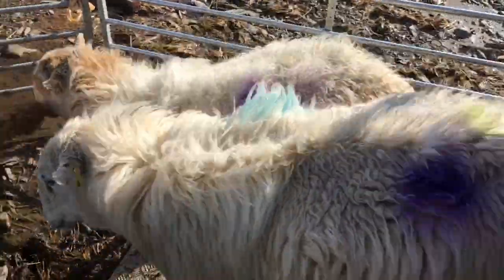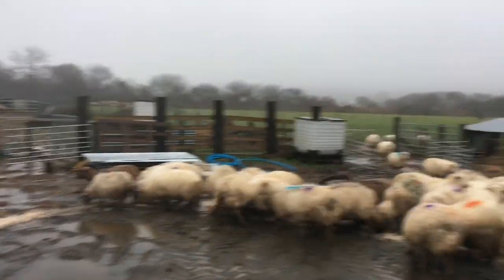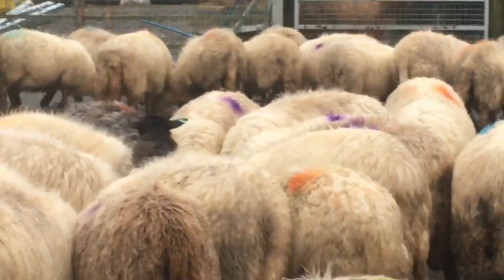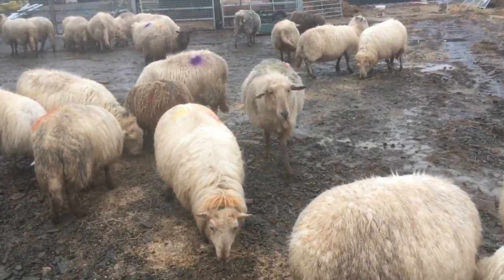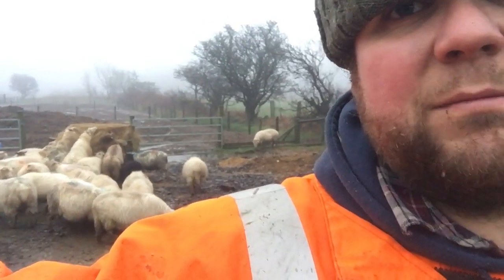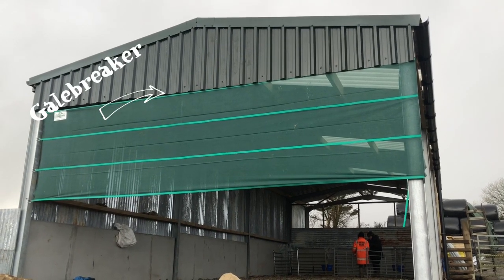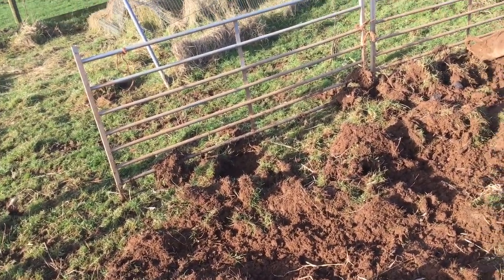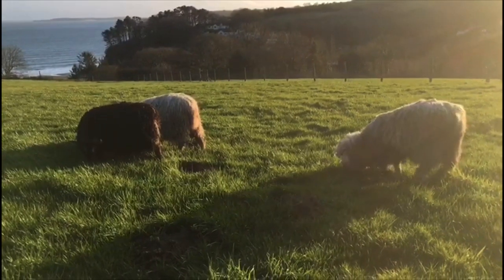Vlog # 27 // Snow in Pembrokeshire // last Years lambs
This weeks Vlog :- Come with us as we battle the elements to put a galebreaker on the end of the new shed at yberllanrarebreeds

Join us as we put some of last years lambs out onto some rented grass at amrothcottages, what a lovely evening that was.

Summerhill :- We are farming this land in line with the National Trust High Nature Status 🦉🌲🌱🌻